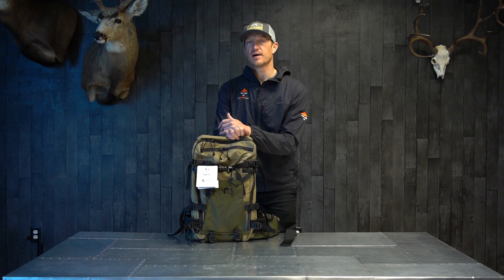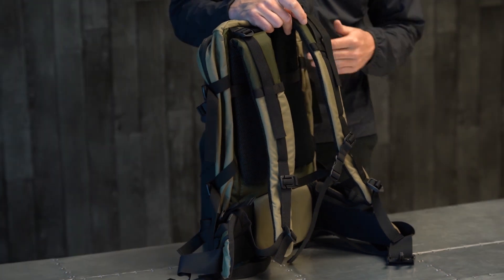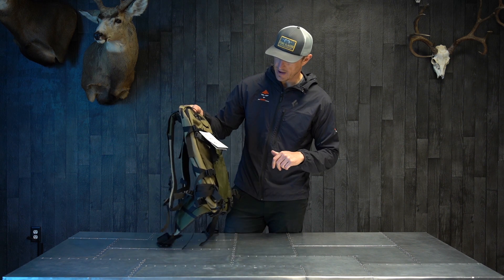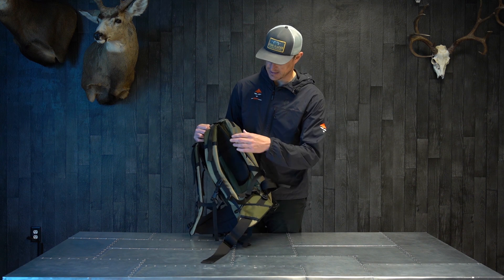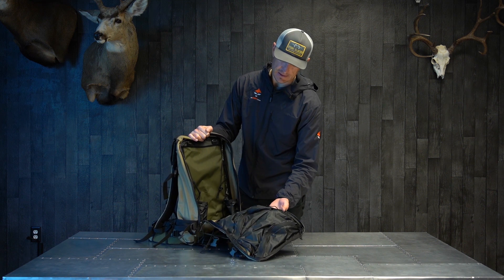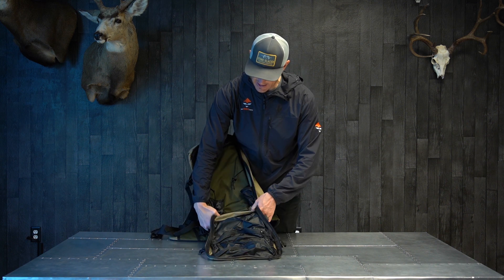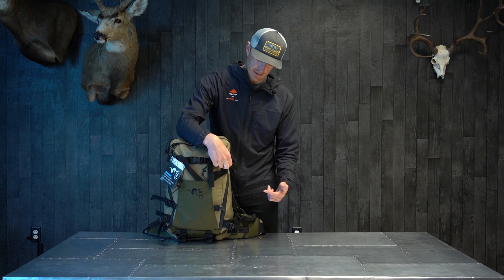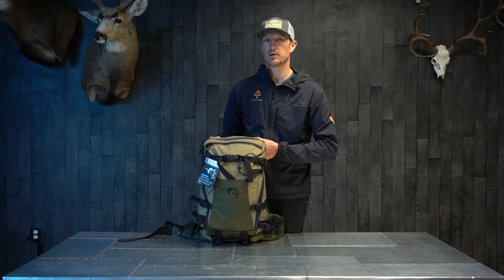Day Hunting Backpack Review: Stone Glacier Avail 2200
We get a lot of questions about good day hunting backpacks. Here is a quick review of the Stone Glacier Avail 2200